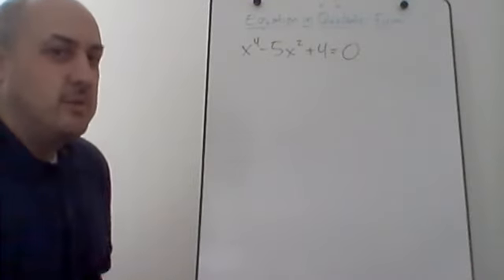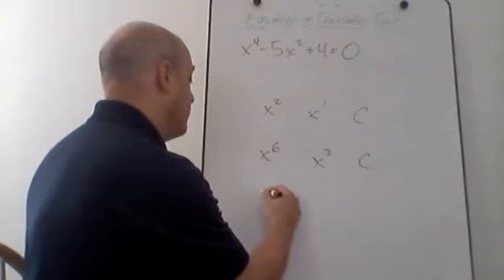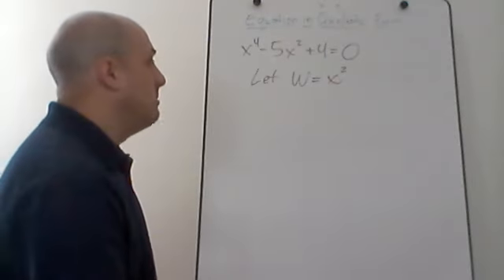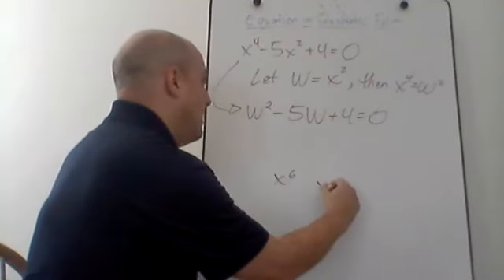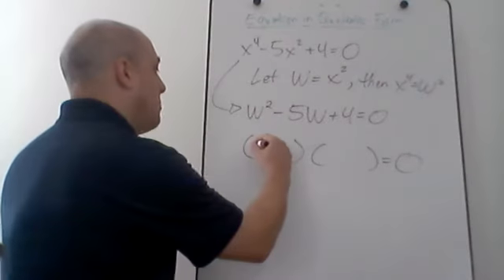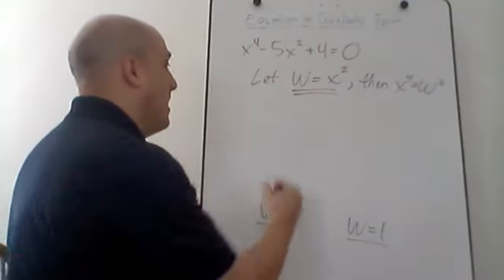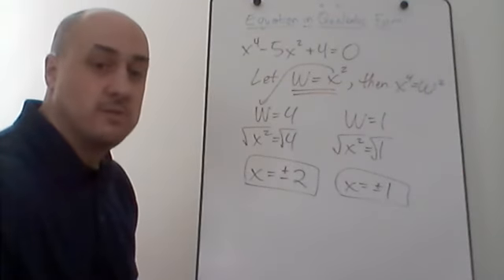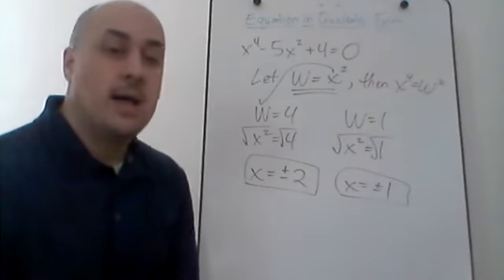Algebra Help - Solving an Equation in Quadratic Form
How to solve a higher-order (higher degree) equation in quadratic form, by making a variable substitution and solving like a quadratic equation. Includes example problems. Math / algebra / precalculus help.